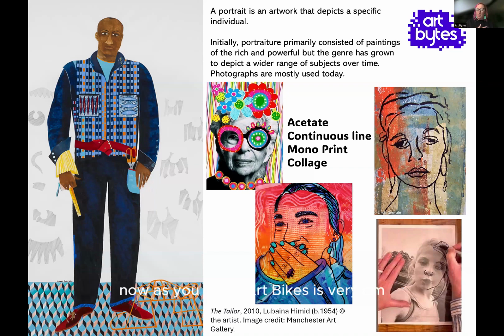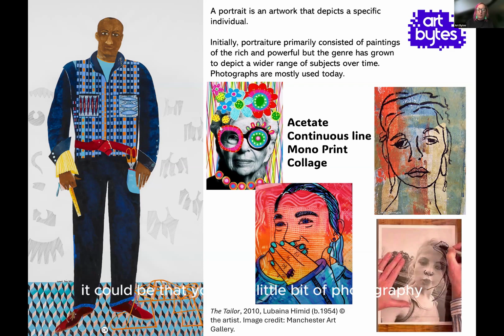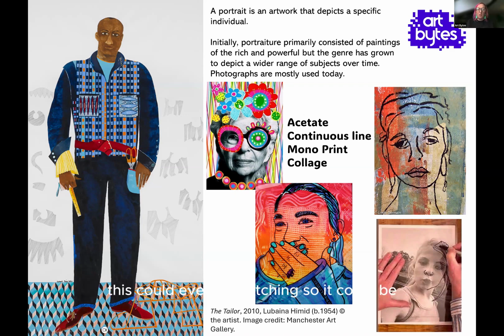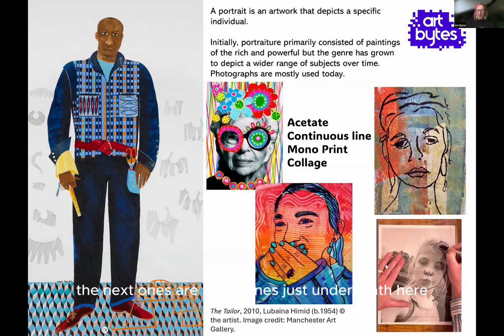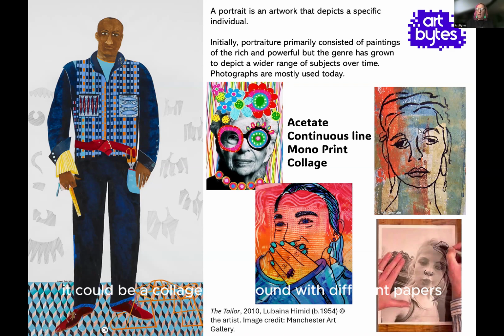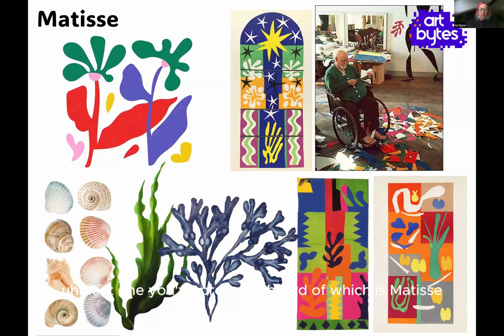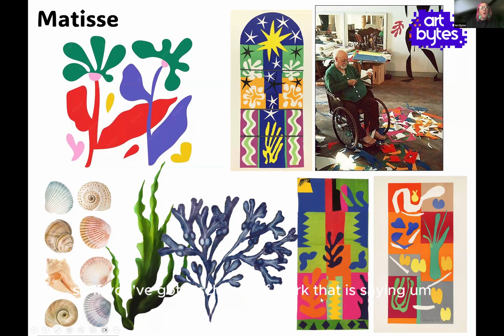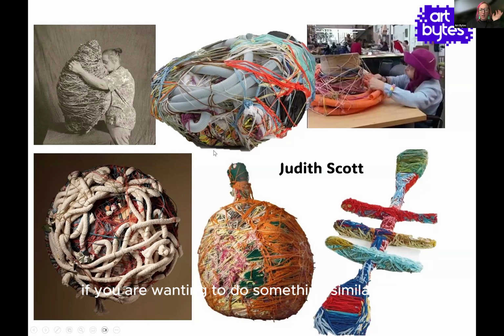Art Bytes - Primary Art Work Ideas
Art Bytes Coordinator for the North Emily, who was an art teacher for 15 years, has put together this handy video containing lots of tip, hints and starting points for creating art work in your primary school to submit to Art Bytes.